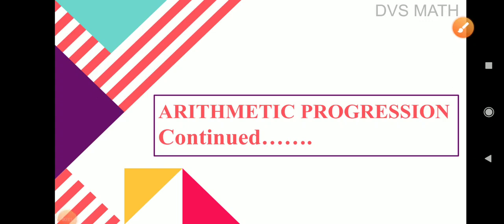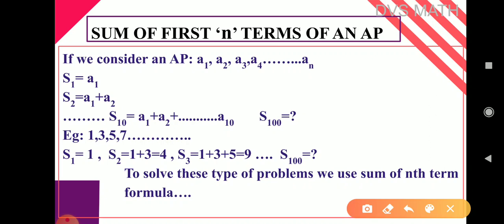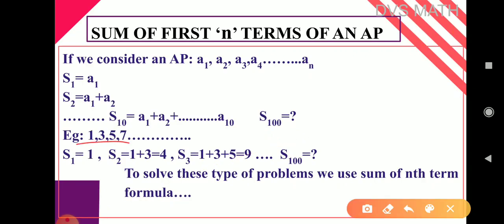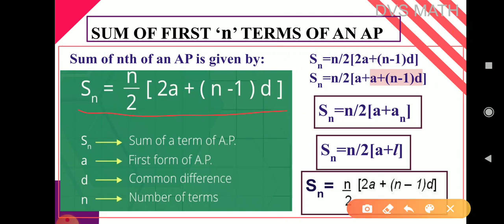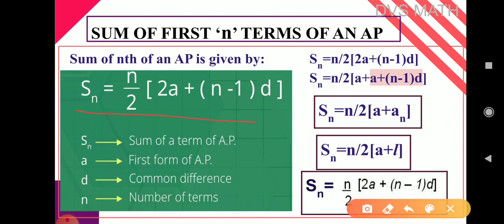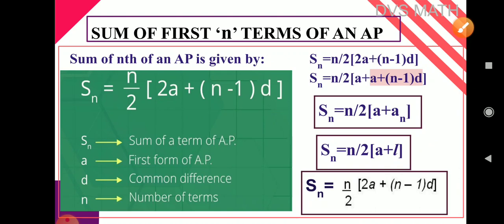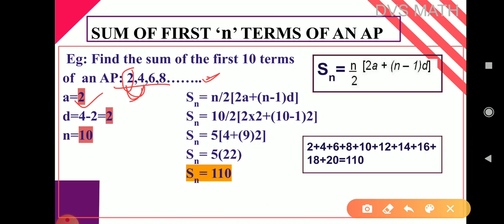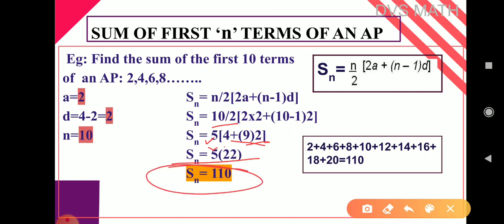Class 10 Arithmetic Progression| Sum of nth terms| Introduction